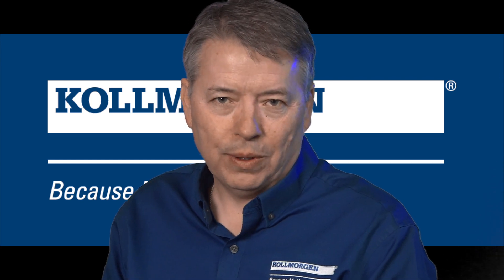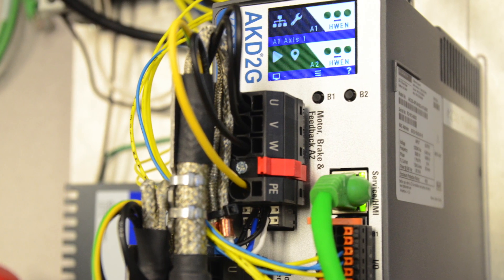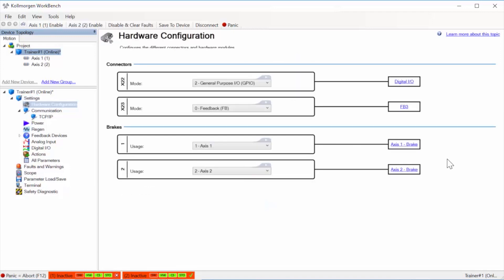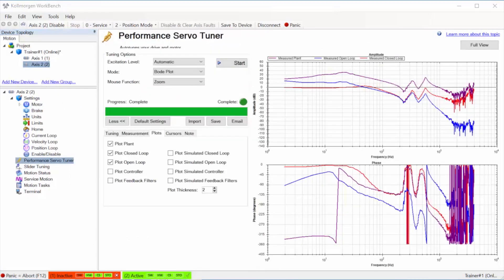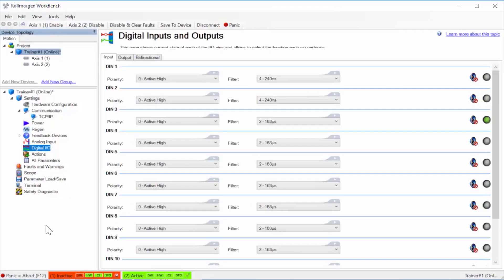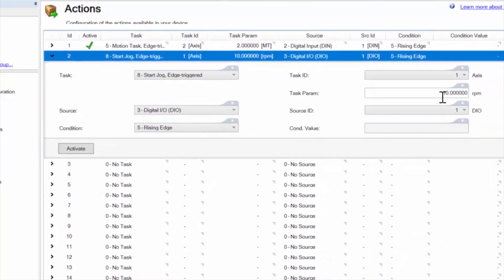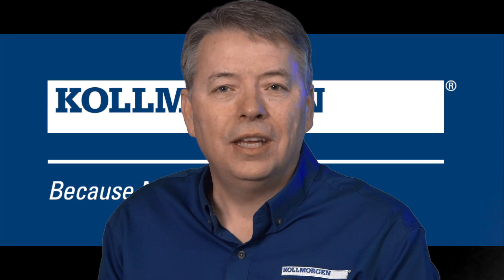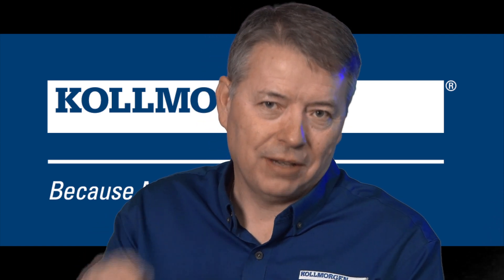AKD 2G Servo Drive: Introduction with Workbench Torur | Kollmorgen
Learn how to connect to the AKD 2G Servo Drive with Workbench.